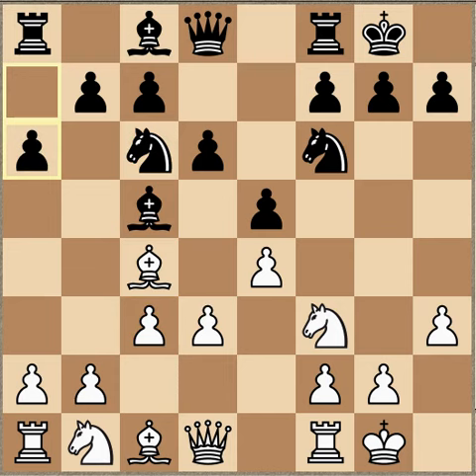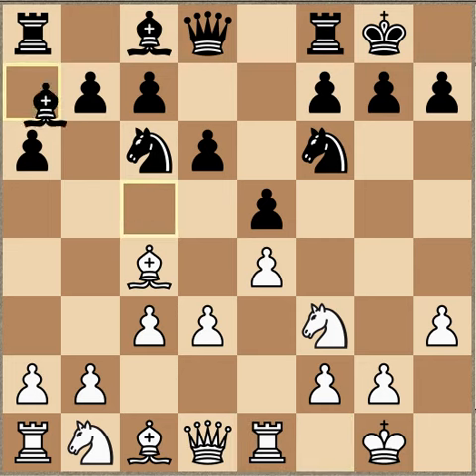Kramnik vs Anand 2016 Tal Memorial rnd 4 (Giuoco Piano)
dvd on this opening
dvd scotch and giuoco piano
Vishy`s best games of Chess vol 1
Kramnik move by move